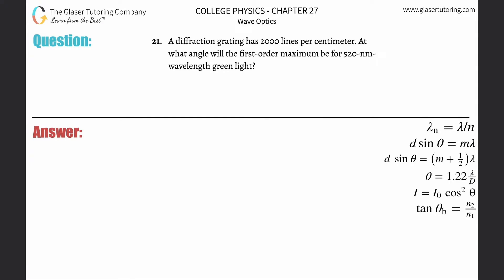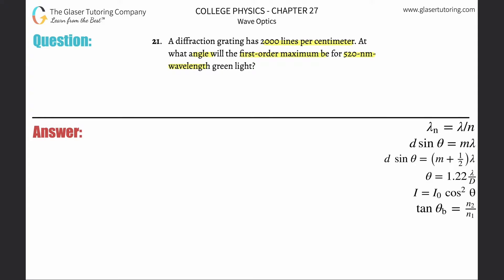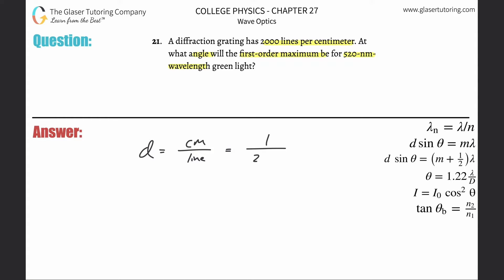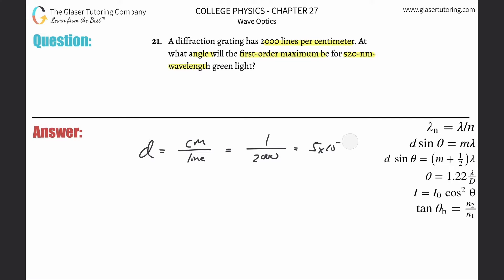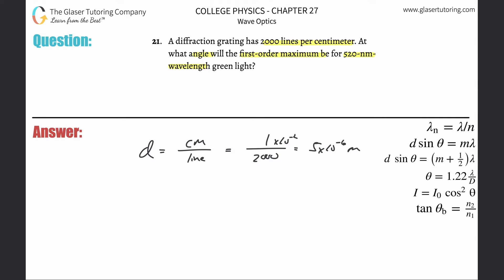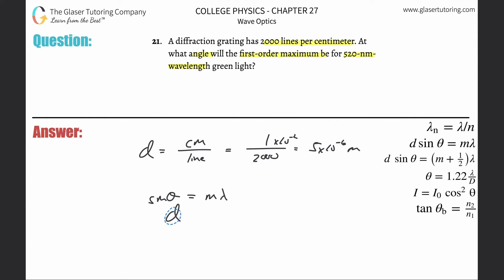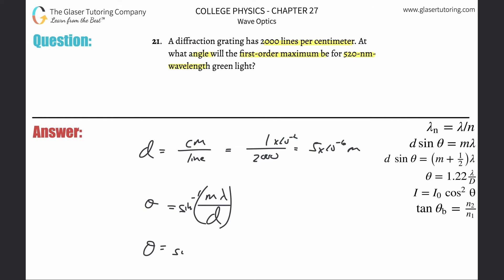27.21 | A diffraction grating has 2000 lines per centimeter. At what angle will the first-order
A diffraction grating has 2000 lines per centimeter. At what angle will the first-order maximum be for 520-nm-wavelength green light?